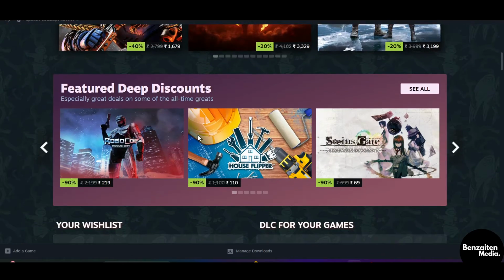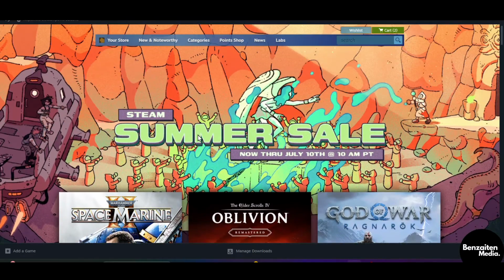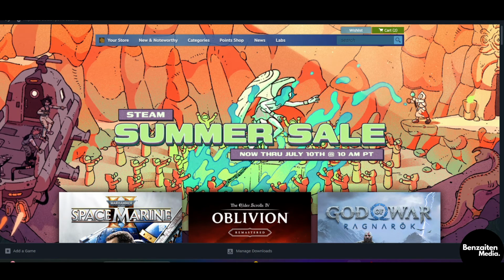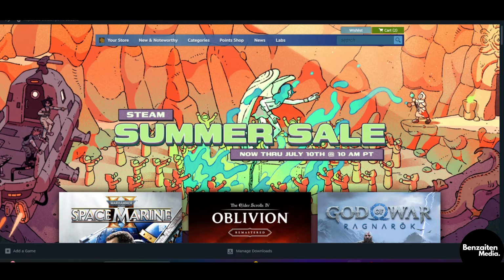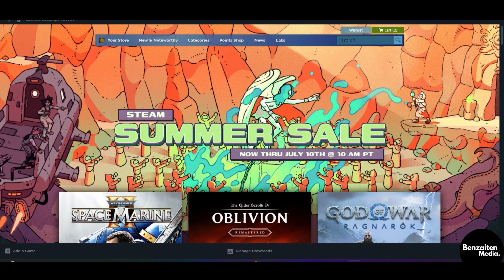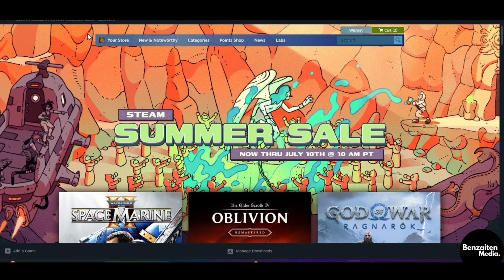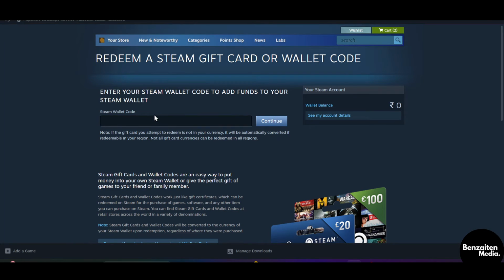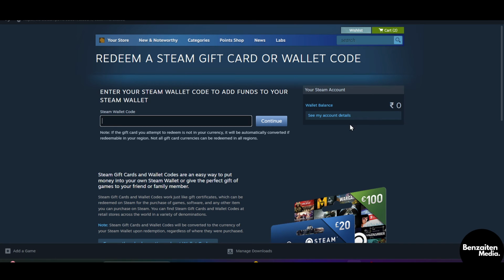How To Buy Games on Steam With Gift Card: 2025 Full Guide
💳🎮 Want to purchase games on Steam using a gift card ? This step-by-step guide will walk you through the process of redeeming a Steam gift card and using it to buy games in 2025. Whether you’ve received a gift card as a present or purchased one yourself, this tutorial ensures a seamless process for adding funds to your account and making purchases.

🔍 What You’ll Learn in This Guide:
✅ How to redeem a Steam gift card and add funds to your wallet
✅ Steps to use your Steam wallet balance to purchase games
✅ Tips for managing your Steam wallet and avoiding common issues
✅ Troubleshooting problems when redeeming or using gift cards

This guide is perfect for gamers who want to use Steam gift cards to buy games without needing a credit card. With clear instructions and actionable tips, you'll learn how to easily redeem and utilize your gift card for a smooth shopping experience.